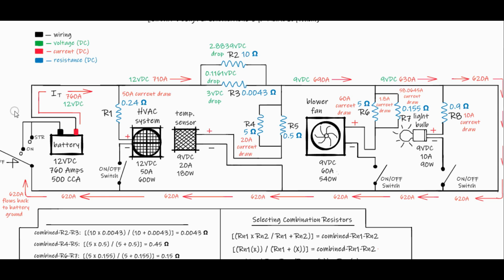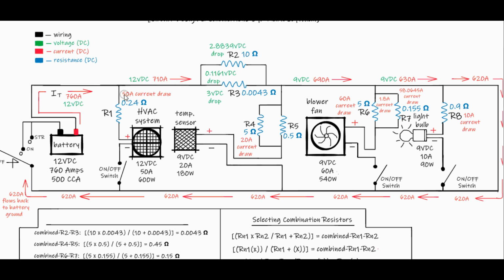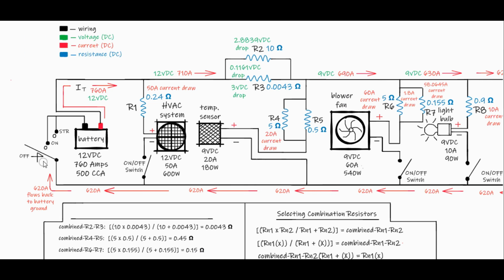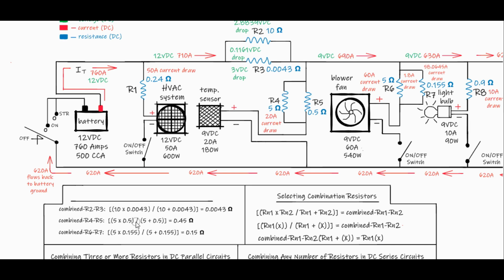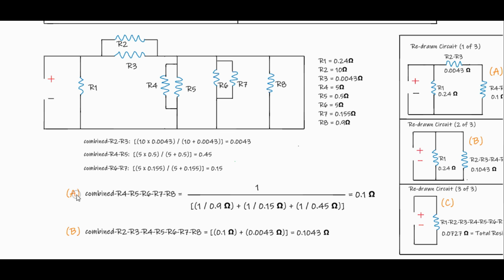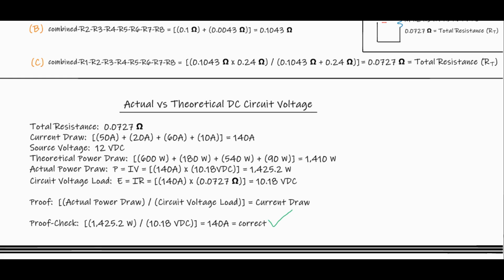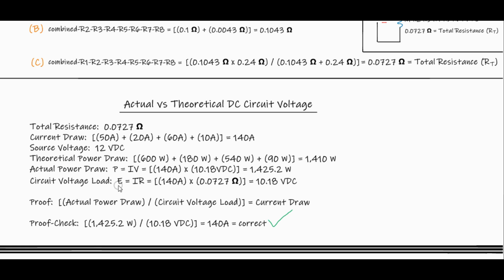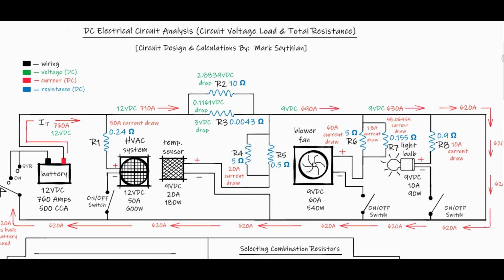DC Electrical Circuit Analysis (Circuit Voltage Load & Total Resistance)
In this video, circuit voltage "load" (independent of source voltage), and total resistance are calculated.  Pertinent to a customized DC "complex" series-parallel electrical circuit, for an automotive chassis electrical application.  Among the most important constant to calculate in a DC "complex" electrical circuit is the Total Resistance (Rt) of all series and parallel resistors when combined.  Which permits close-tolerance calculations of Total Power Draw and Circuit Voltage "Load" to a high degree of accuracy.